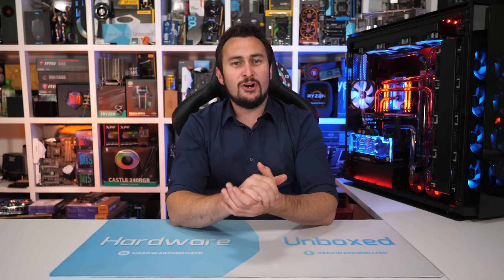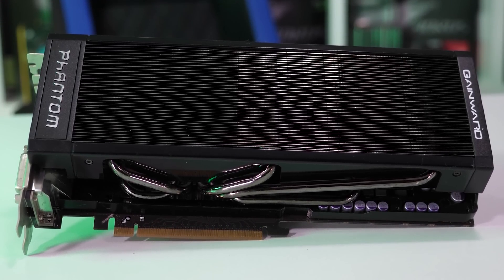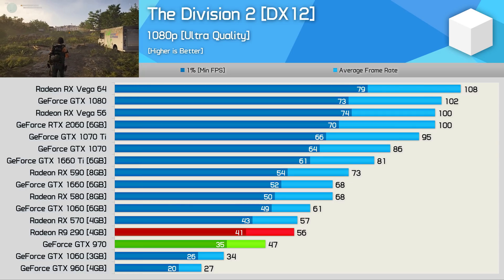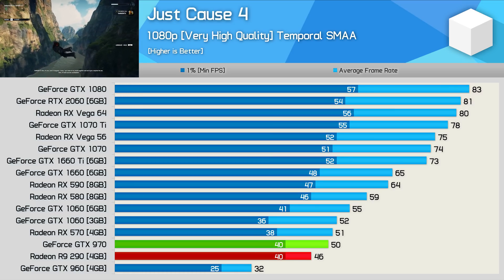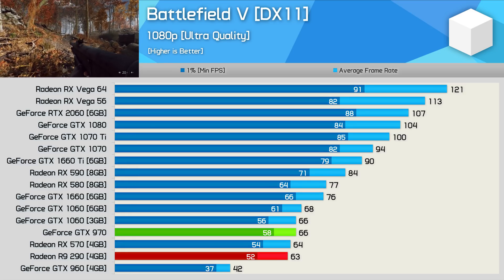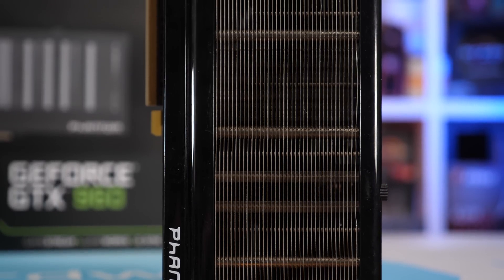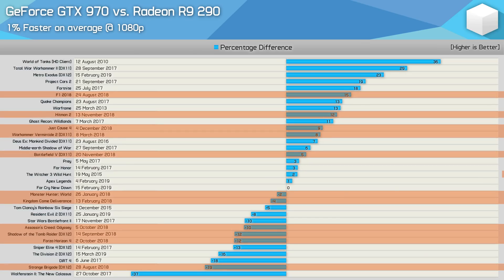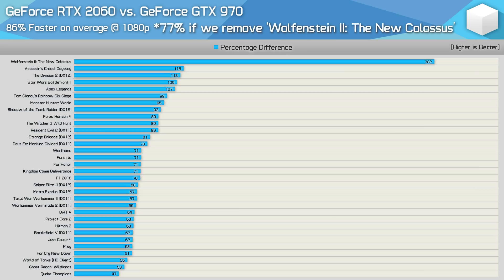GeForce GTX 970 vs. Radeon R9 290, How do they Compare After 5 Years?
Re-upload: GeForce GTX 970 vs. Radeon R9 290, How do they Compare After 5 Years?